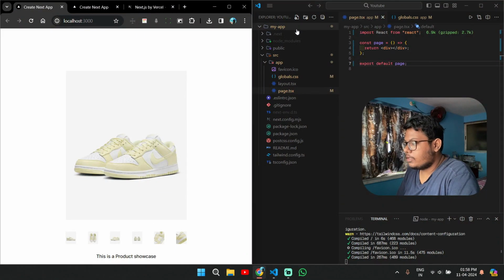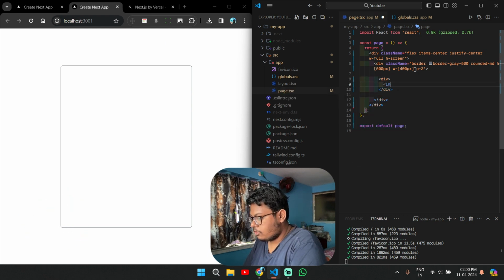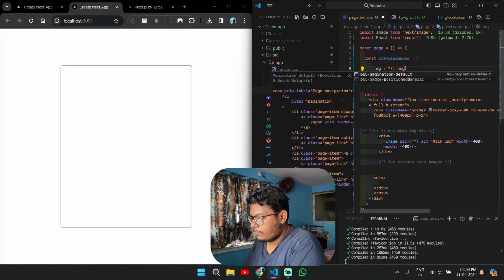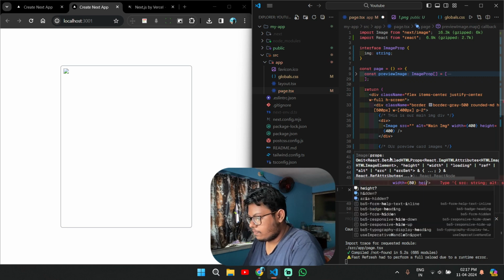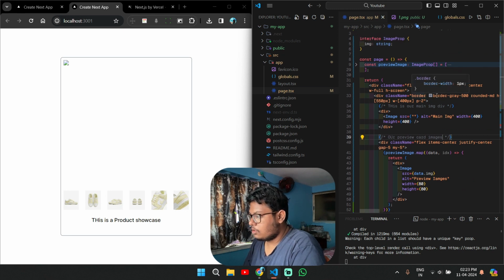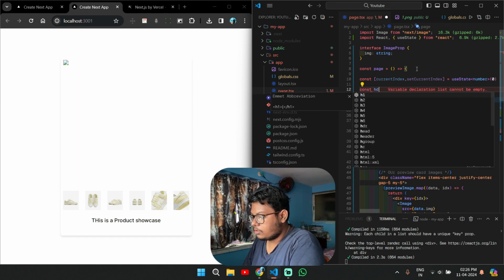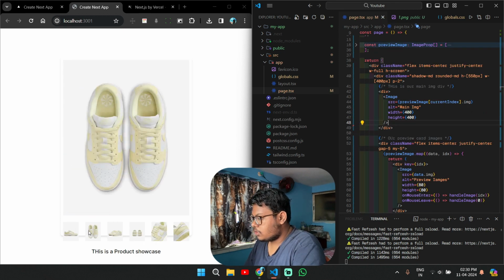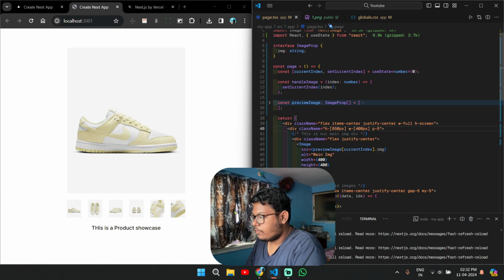Product Preview Card using Next JS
In this video I, am going to build a Product Card using Next JS and tailwind CSS